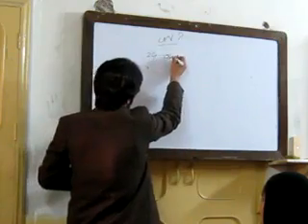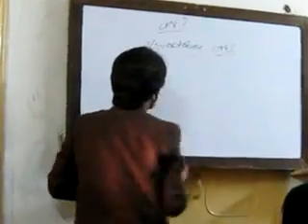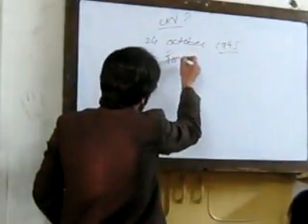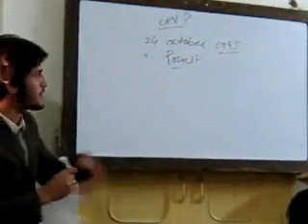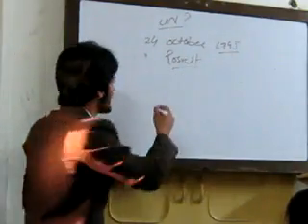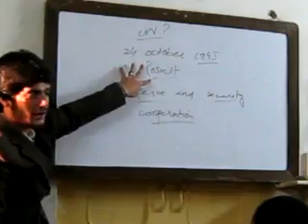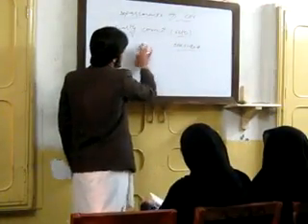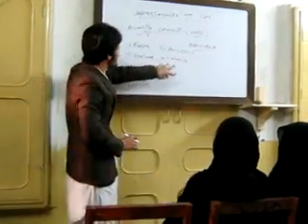Mini Lecture of Adv Level By Shoaib Khan PECC Pakistan English Coaching Center